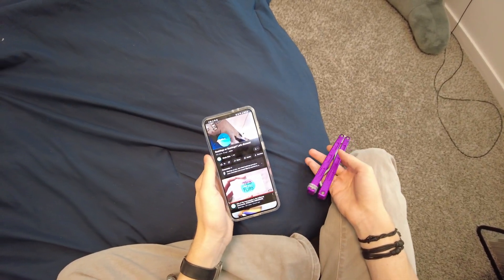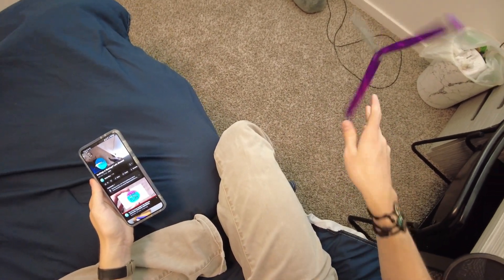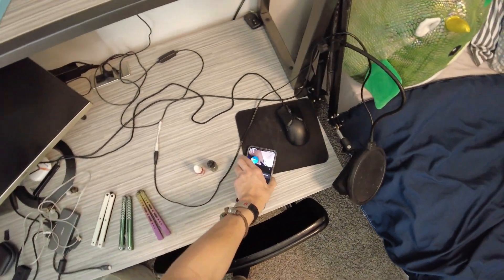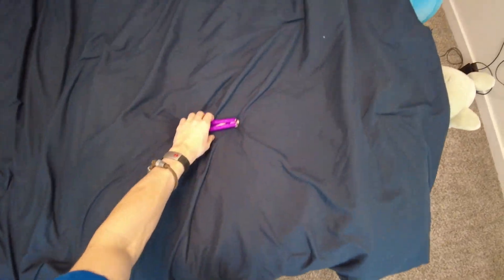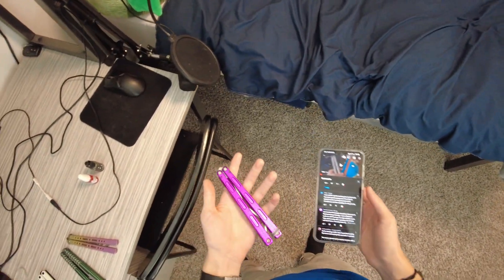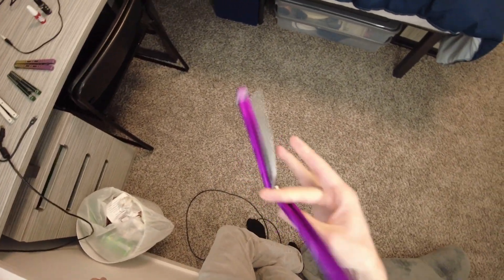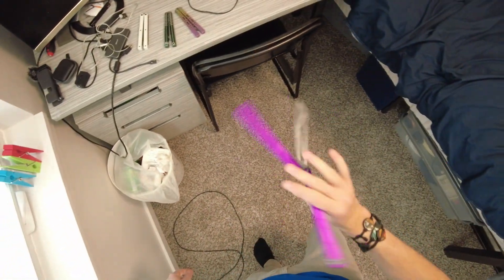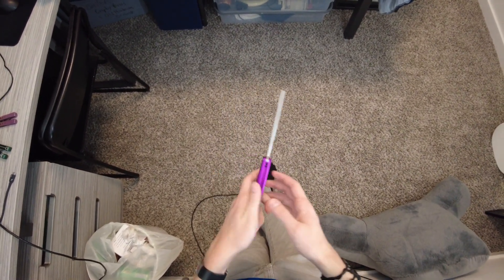Bushings vs. Bearings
Today we discuss the differences between Bushings and Bearings